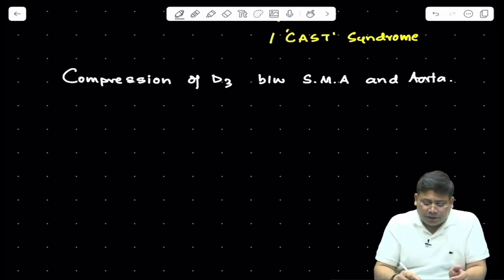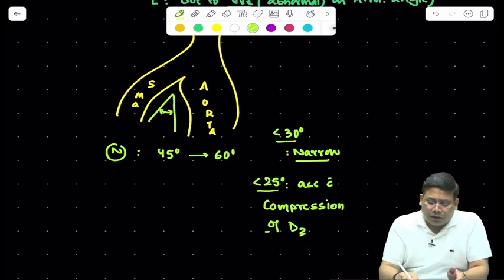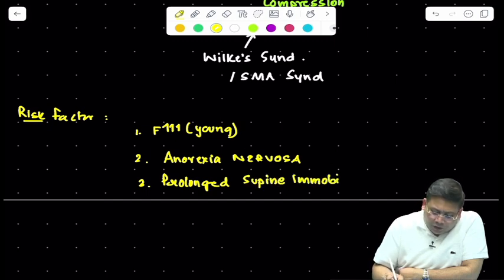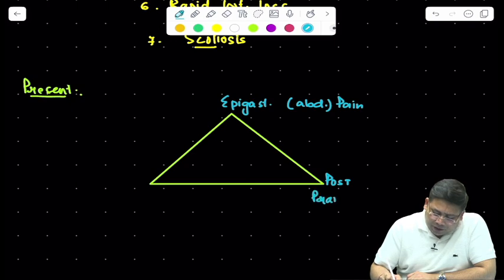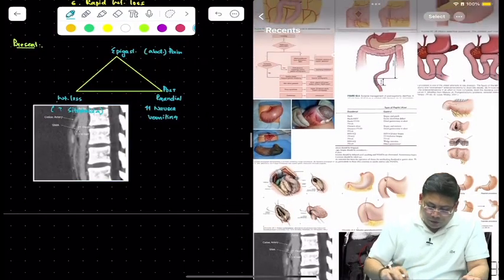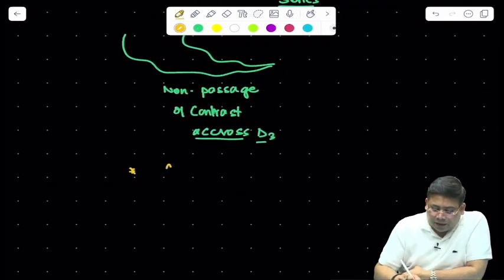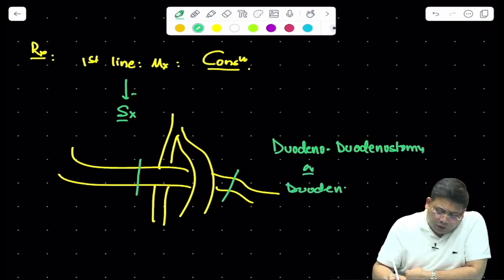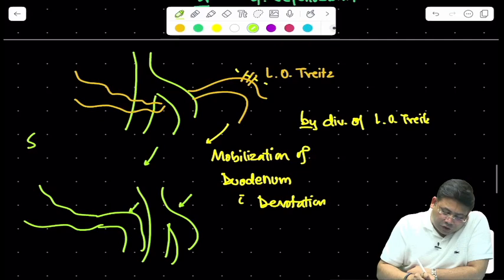SMA Syndrome ||Wilkie’s Syndrome ||Cast Syndrome by Dr.Saurabh Dixit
Attention surgeons!
We are delighted to announce free demo classes for Surgery Dada, the ultimate app for aspiring surgeons. Join  for an insightful session that will enhance your surgical knowledge.

During these interactive sessions, you’ll experience firsthand the high-quality content and innovative features that Surgery Dada offers, designed to elevate your learning experience.

iOS ( I phone and IPad ) /MAC OS /Window’s Users can access the app via web browser..
We are delighted to announce the launch of the Surgery Dada web version, granting surgeons worldwide access to high-quality content. This web platform provides lectures to support your residency, interactive live sessions for doubt-solving, a question bank, test series, and an extensive collection of surgical videos. Enjoy exploring the vast world of surgery on our website( For All IOS( I phone and I Pad) / MAC OS /Windows users ): Surgerydada.classx.co.in.
To join the live lectures, simply follow the path: GO TO LIVE LECTURES ➡️ CONTENT ➡️ FREE